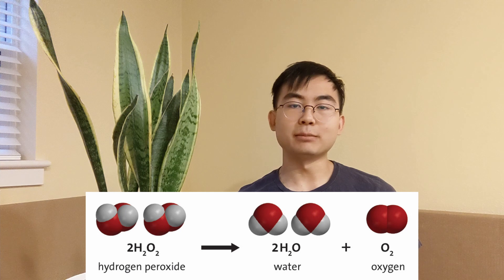How and Why to Use Hydrogen Peroxide for House Plants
If you've ever come across hydrogen peroxide as a treatment for your soil, you might have wondered what it's actually doing behind the scenes. I explain what hydrogen peroxide is, what benefits it can bring to your plants, and how to properly use it.